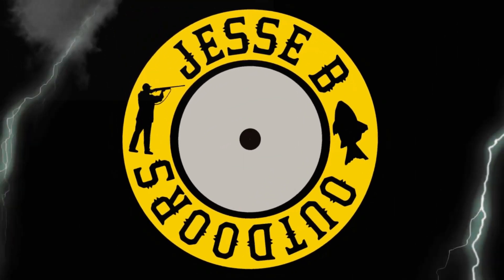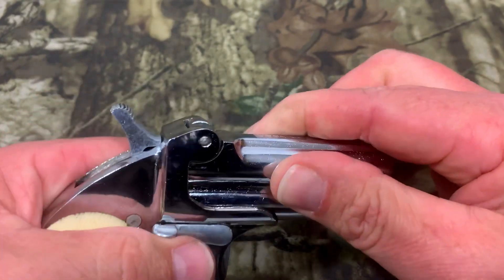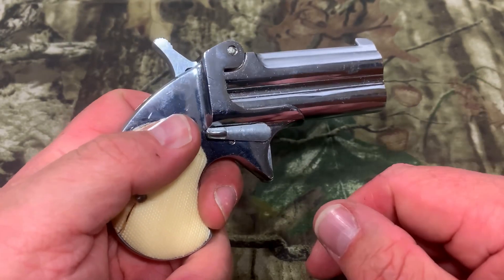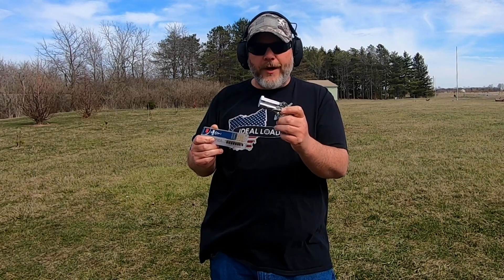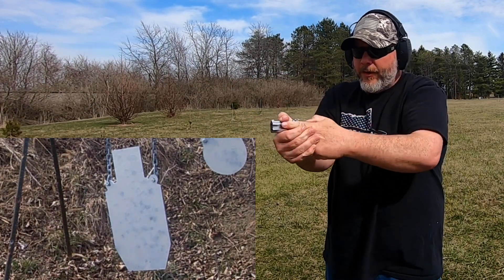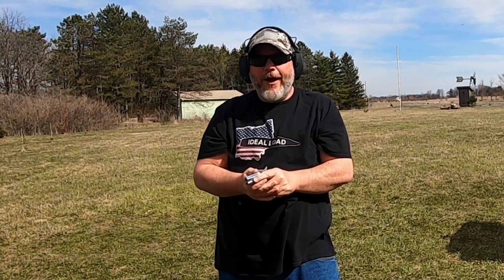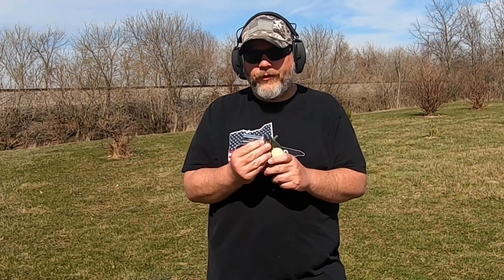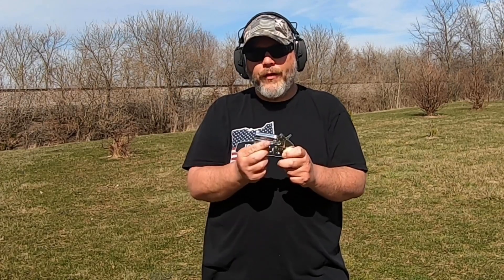EIG 22LR Derringer Table Top Review and Testing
EIG 22LR Derringer Table Top Review and Test Fire.

Amazon Storefront